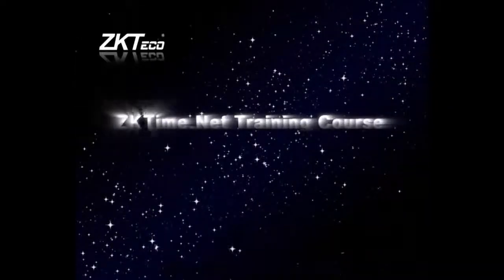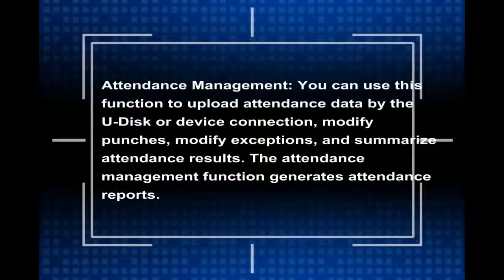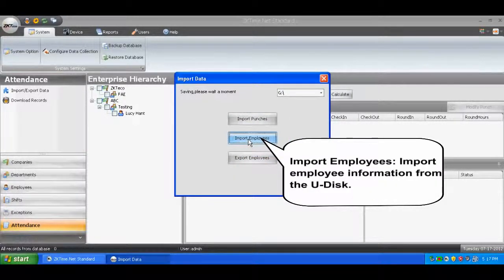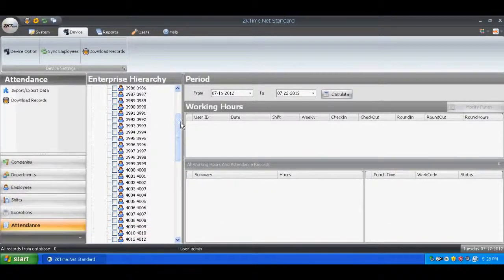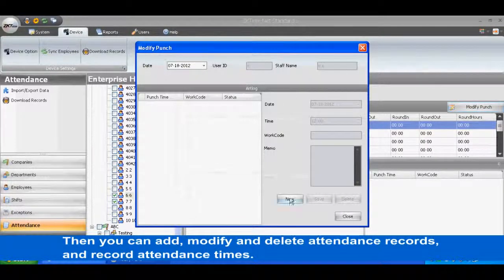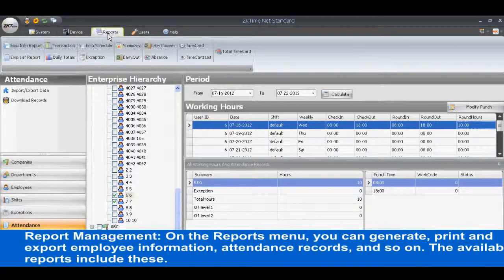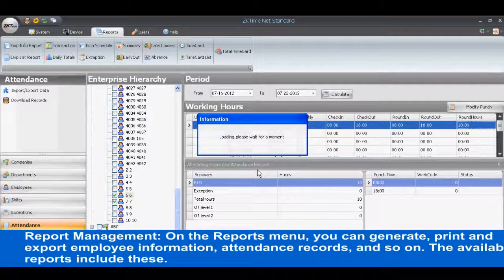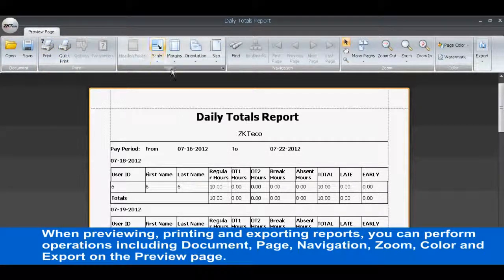ZKTime.net Tutorial 6 - Attendance Management and Report Management